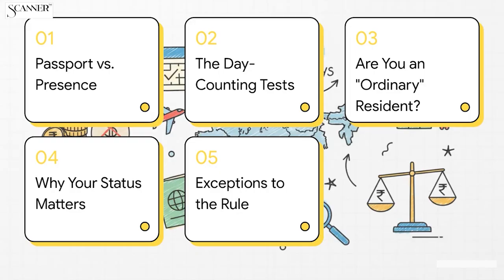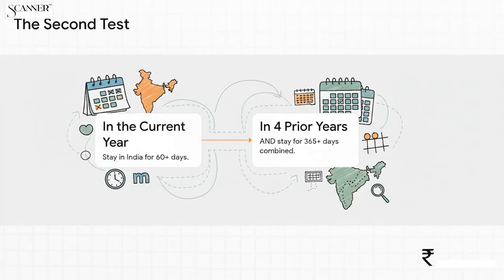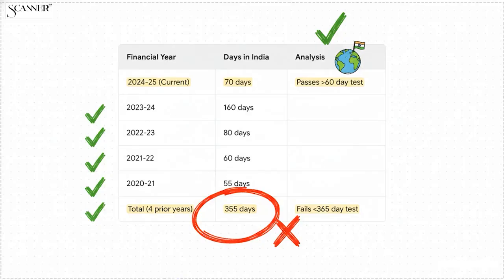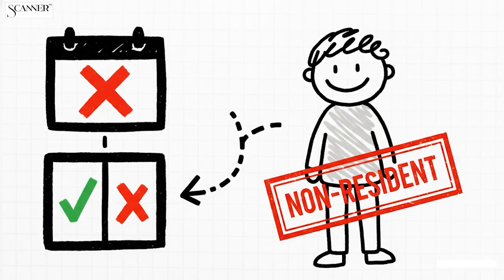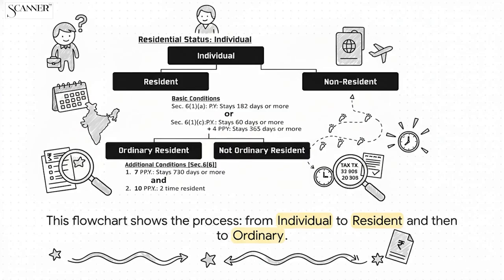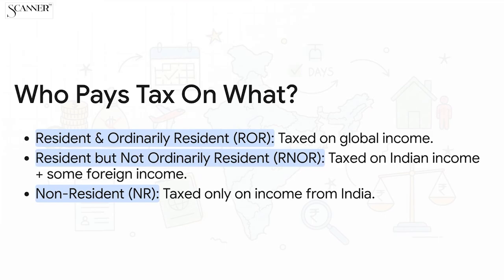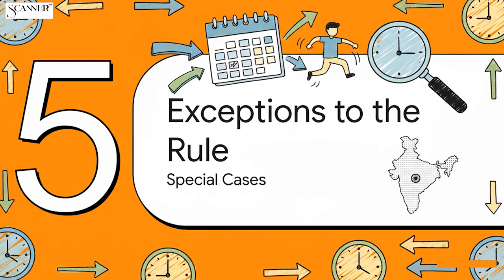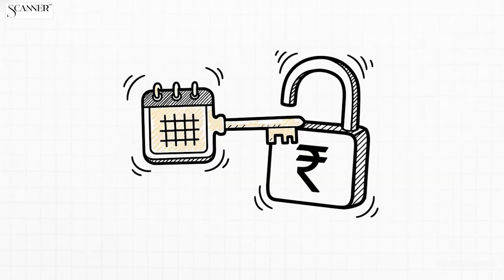CMA L2 P7 Chapter 1 Topic 2